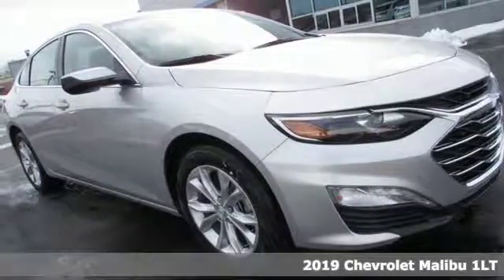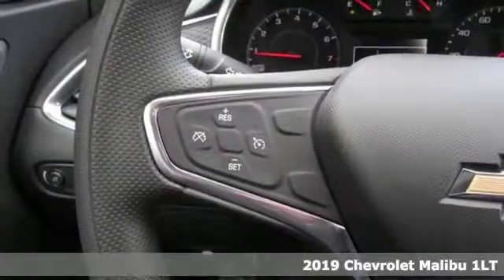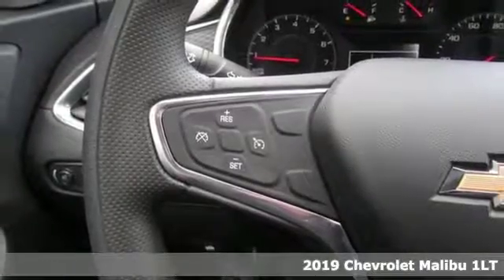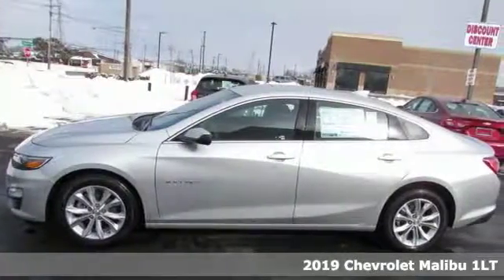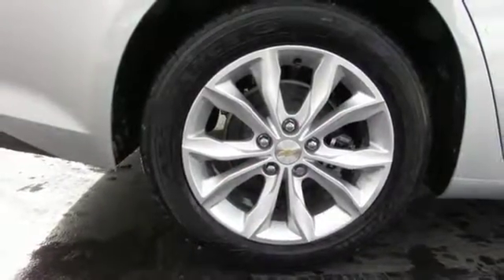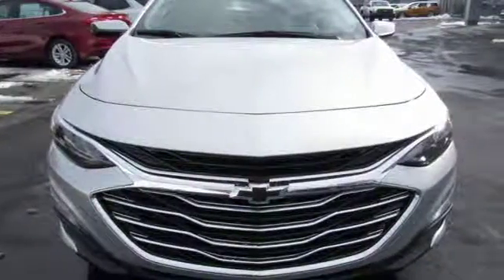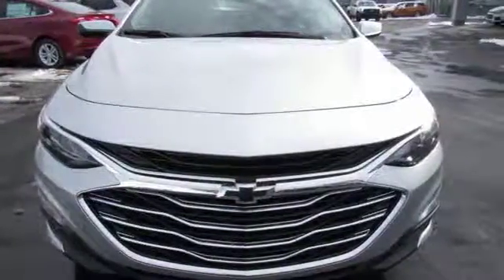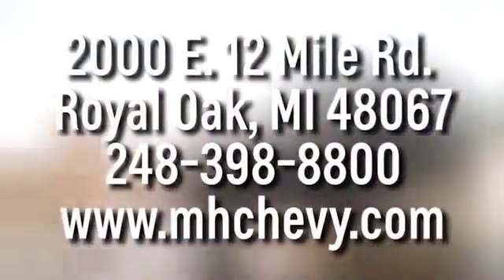New 2019 Chevrolet Malibu Royal Oak, Detroit, MI #90092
Year: 2019
Make: Chevrolet
Model: Malibu
Trim: LT
Engine: 1.5L DOHC
Transmission: CVT
Color: Silver
Interior: Jet Black
Stock #: 90092
VIN: 1G1ZD5ST5KF151148
2019 Chevrolet Malibu LT Silver Ice Metallic 4D Sedan 1.5L DOHC FWD Recent Arrival! 29/36 City/Highway MPG

Address:
2000 E 12 Mile Rd